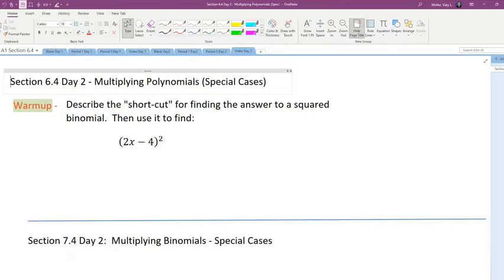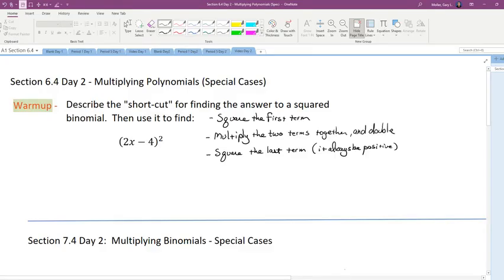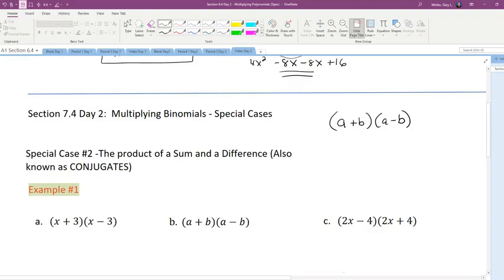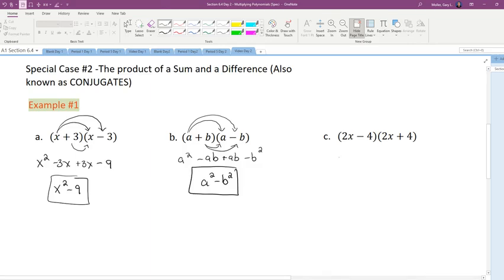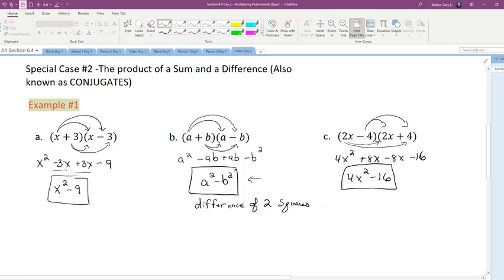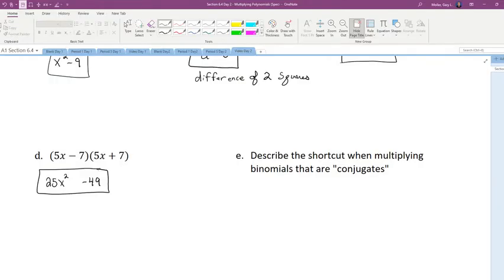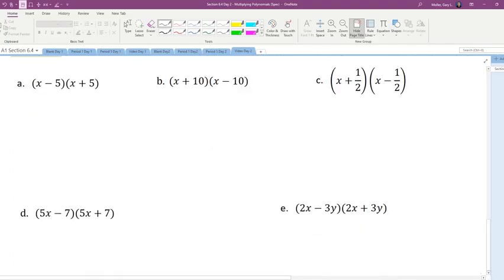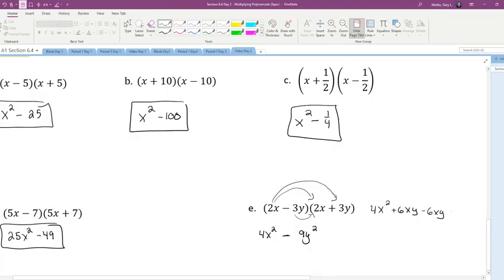A1 Section 6.4 Part2